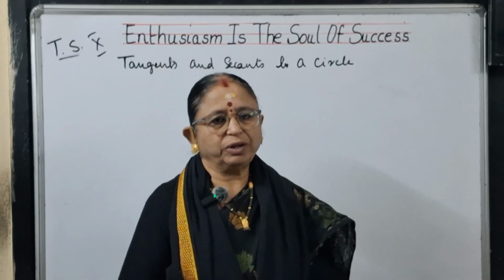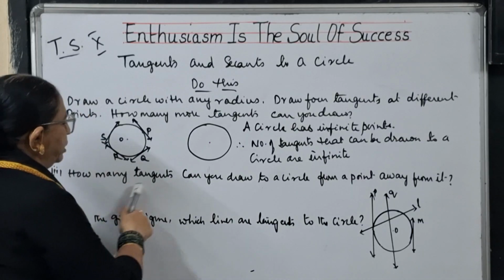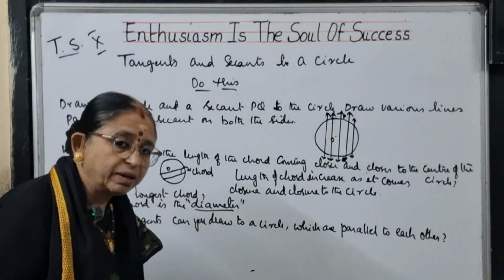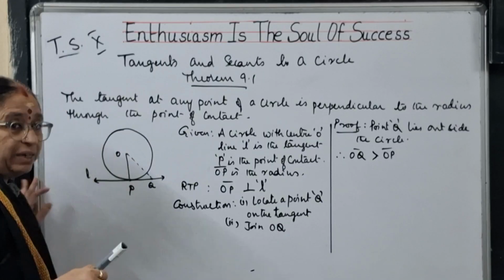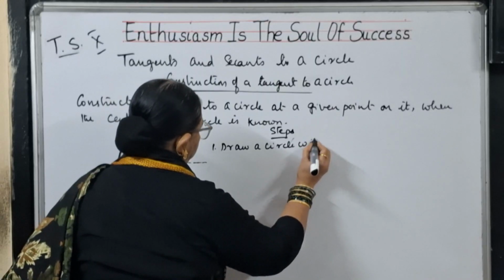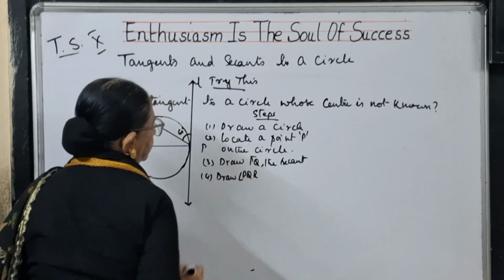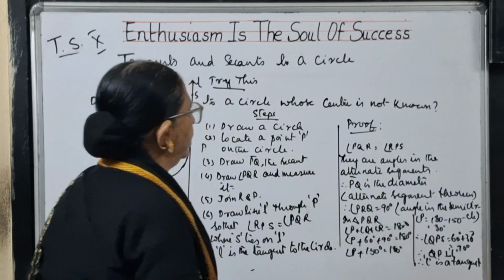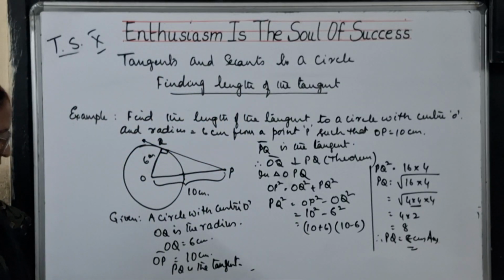CLASS X, TANGENTS AND SECANTS TO A CIRCLE INTRODUCTION, DO THIS, TRY THIS, EXMPLE SUMS, THEOREM 9.1.